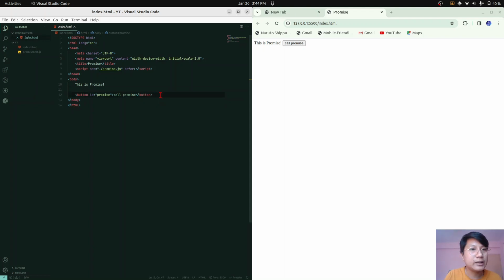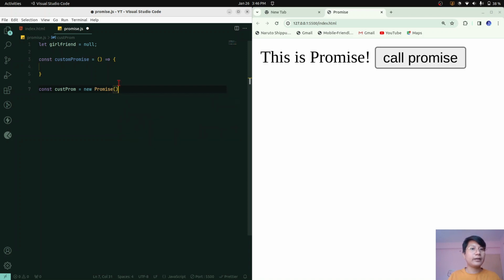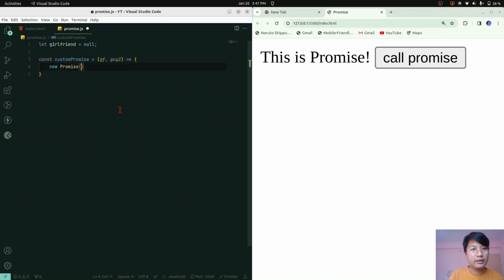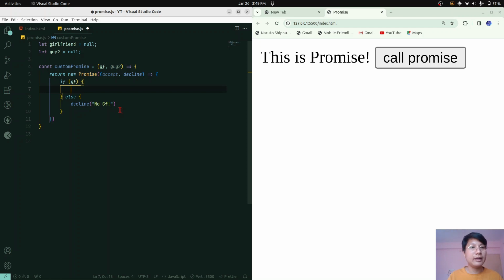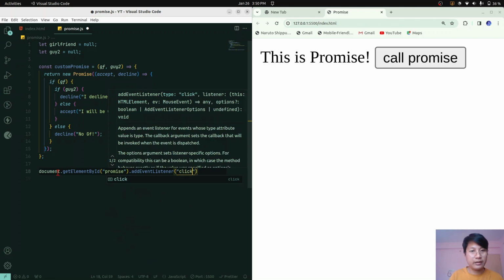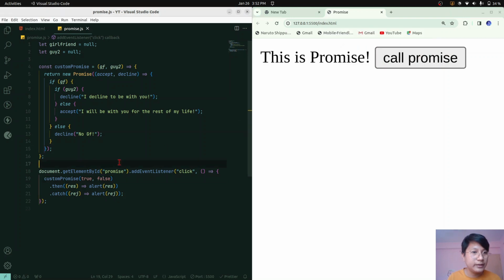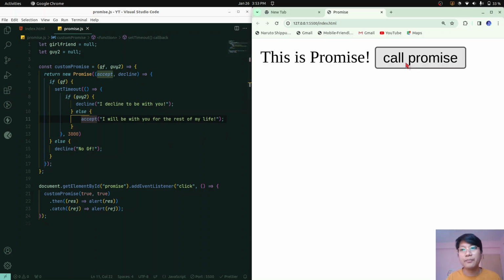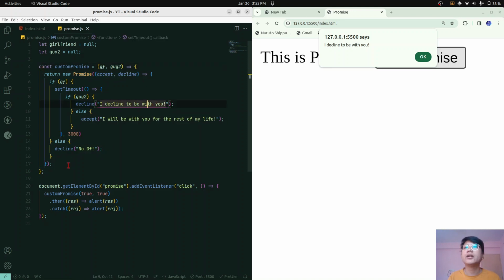JavaScript Custom Promise | how to create promises in JS | the relationship way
Learn how to create custom promise in javascript. How Software Engineers Promise? How Programmers Promise? How Developers Promise? JavaScript Promises!